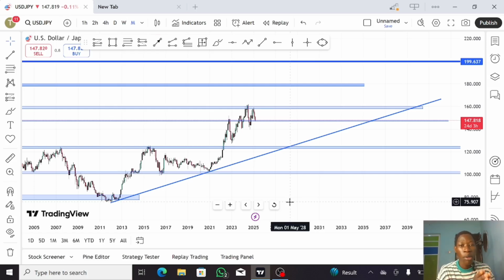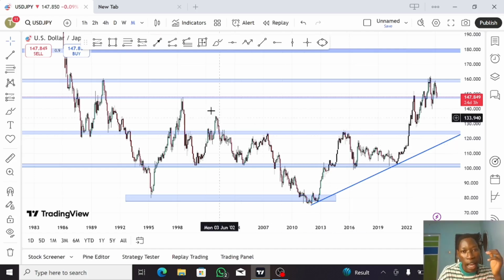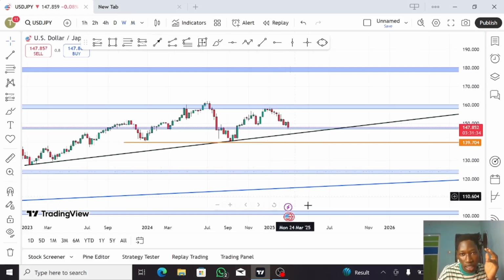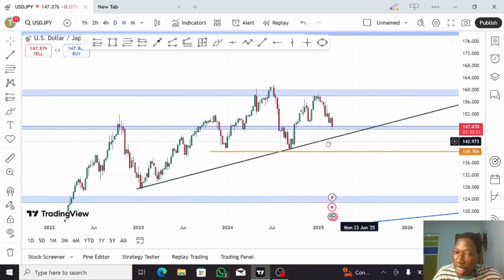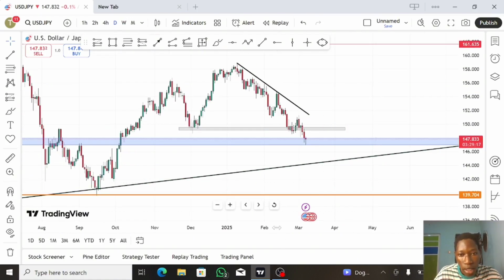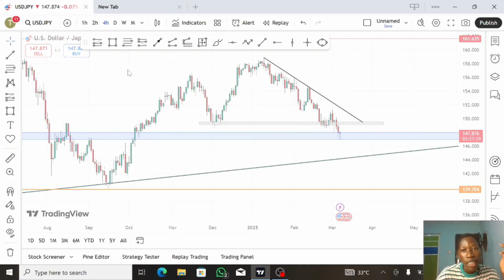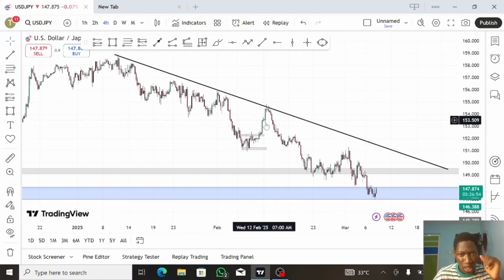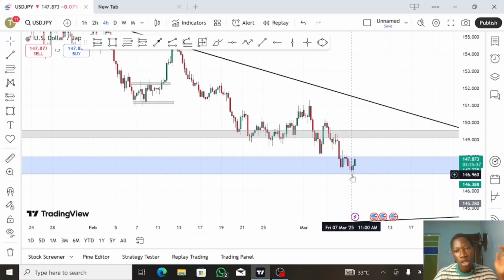This Is Exactly How I Do My Analysis Step By Step(Chart Approach Eps 4)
Are you a beginner or still not unprofitable in trading? Let me coach you on trading 1 on 1